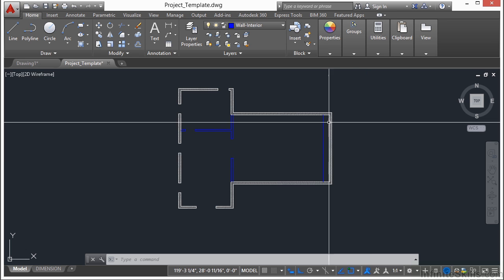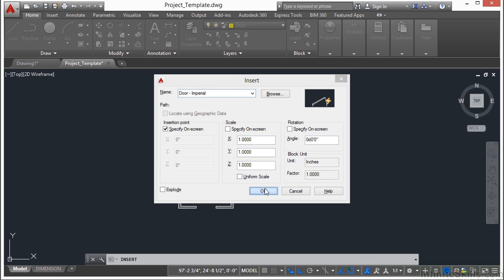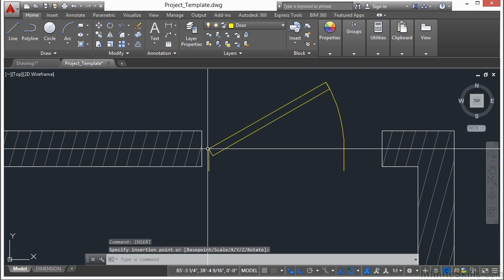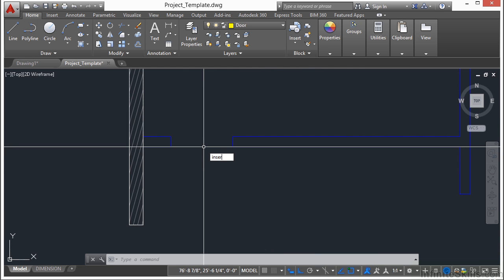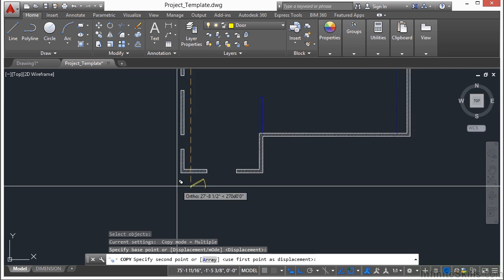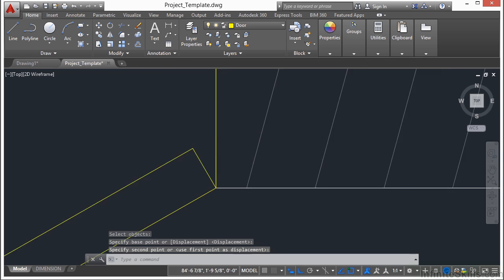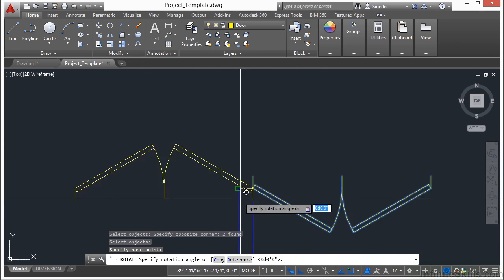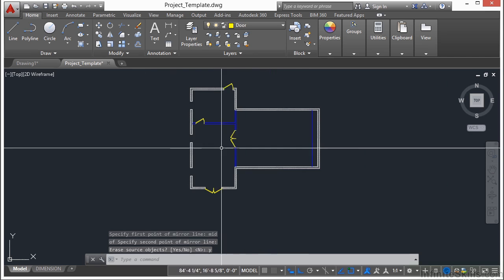14 04 Decoration Part 1